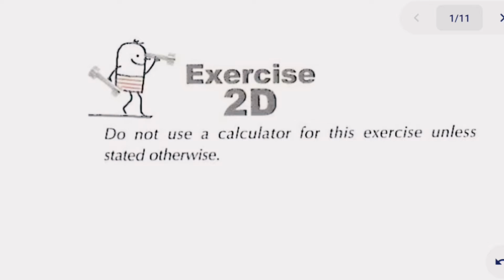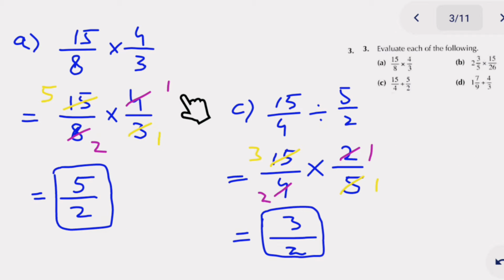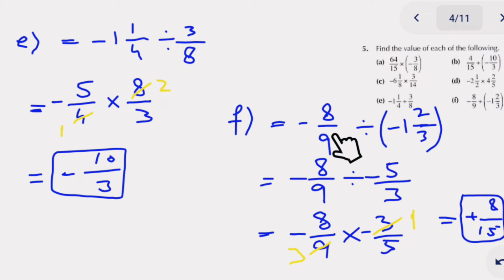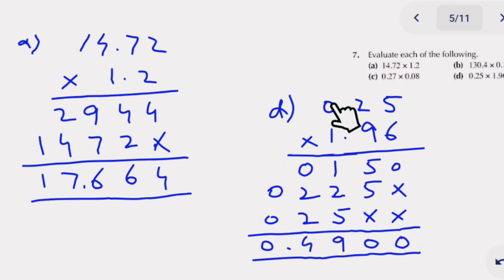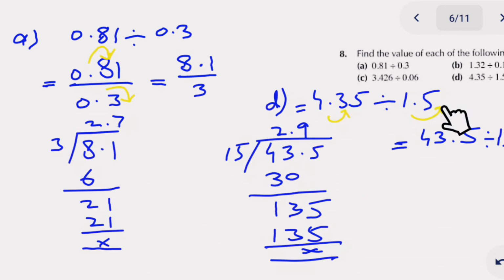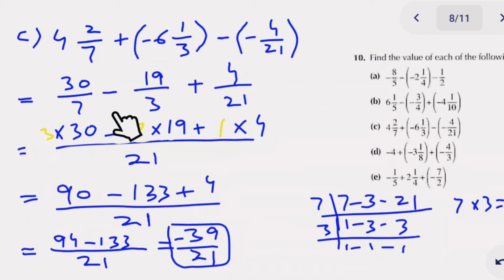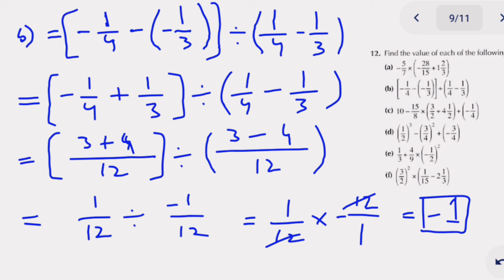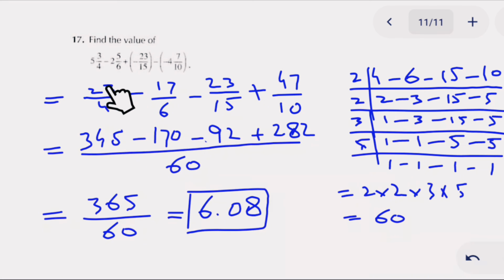D1 Mathematics (O-Level) || Chapter 2 || Exercise 2D Complete || Fractions and Mixed numbers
This video is a tutorial of Exercise 2D from D1  Mathematics (O-Level), Chapter 2,  involving concepts of addition, subtraction, Multiplication & Division of fractions, decimal and mixed numbers.